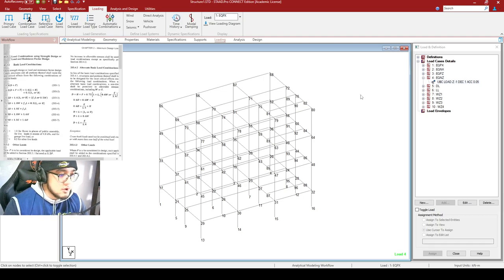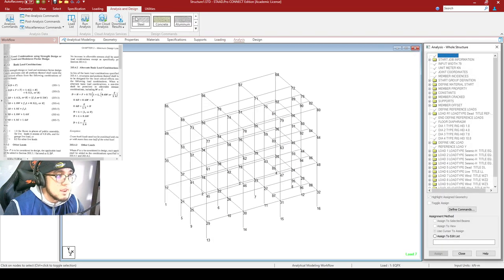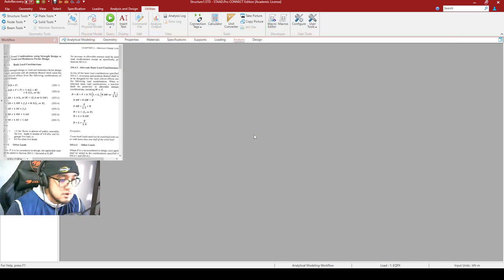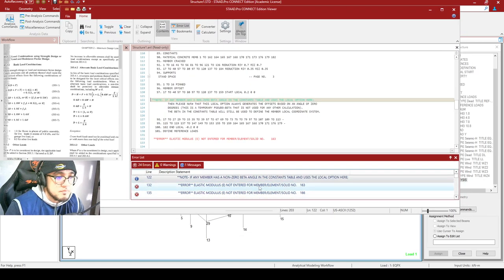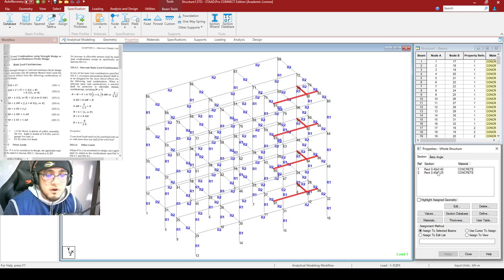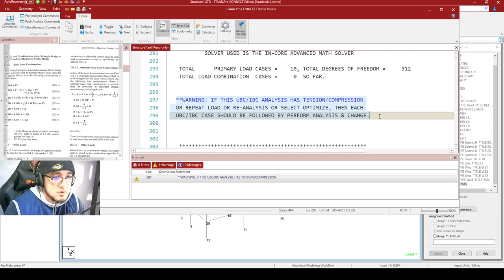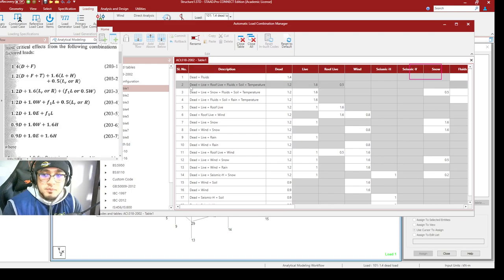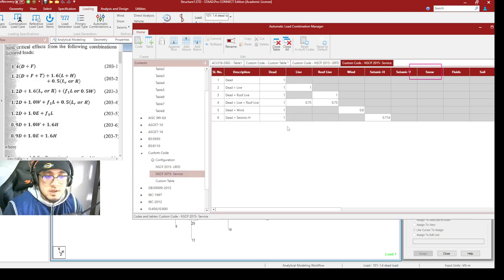STAAD.Pro Module 4: Load Combinations, Envelopes, Analysis and Design (recorded meeting)